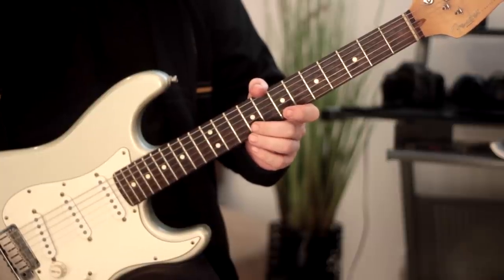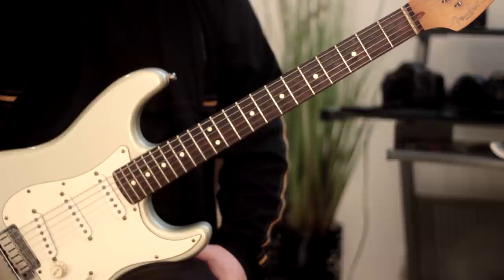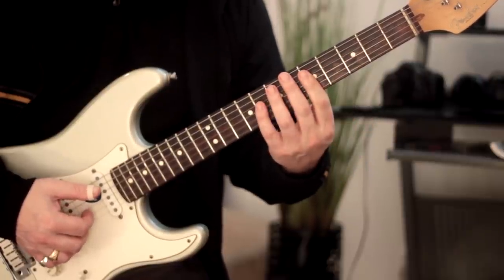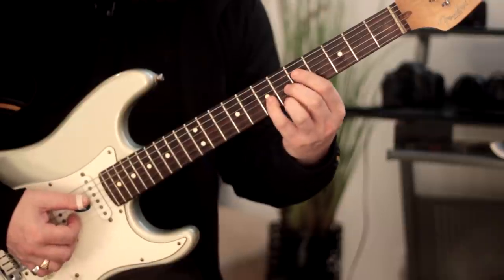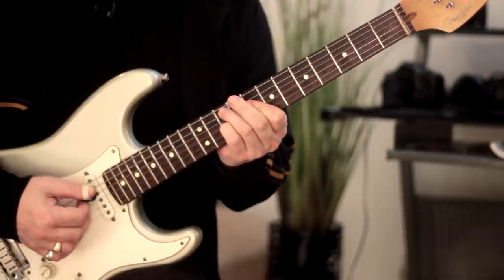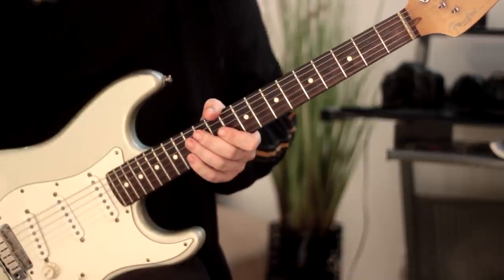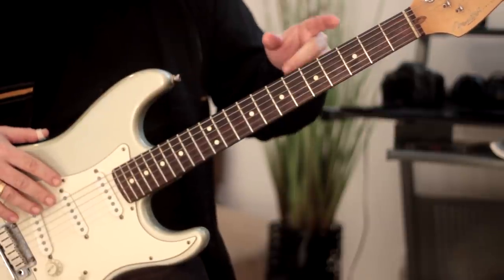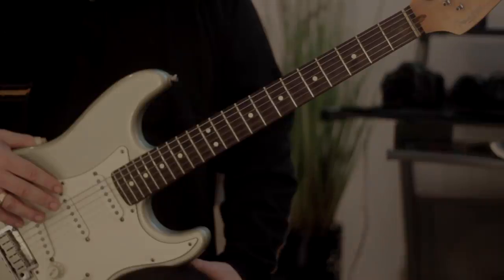Improve Your Chord Vocabulary INSTANTLY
Typo at 3:43 should be b7 b3 5 1 & 5:52 should be b3 5 1b3